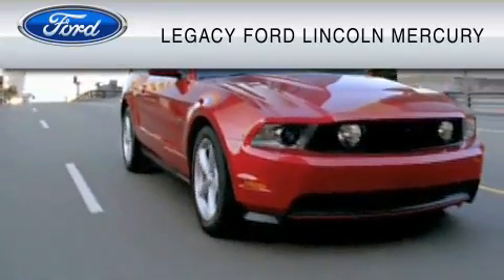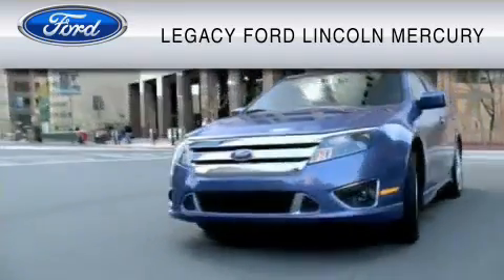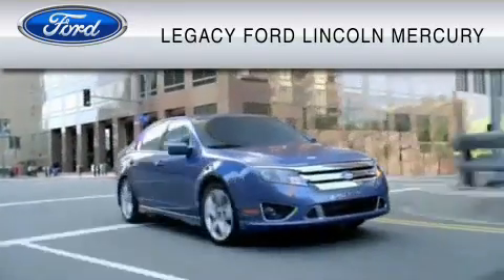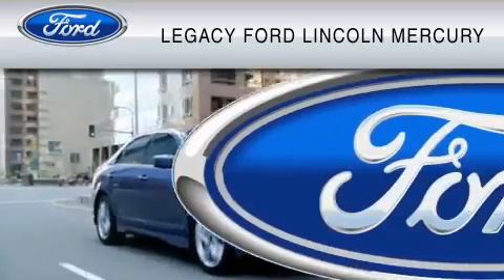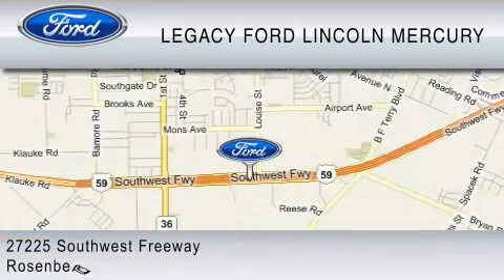Used 2004 CHEVROLET TAHOE Rosenberg TX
Year: 2004
 Make: CHEVROLET
 Model: TAHOE
 Engine: 4.8L V8
 Trans.: AUTO 4SPD
 Exterior: DARK BLUE
 Miles: 62,663
 Interior: GRAY